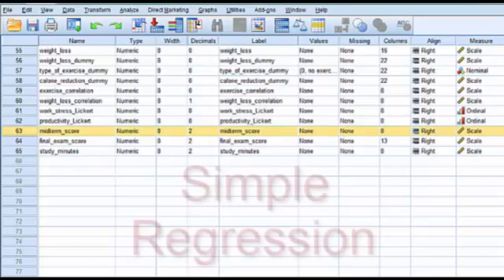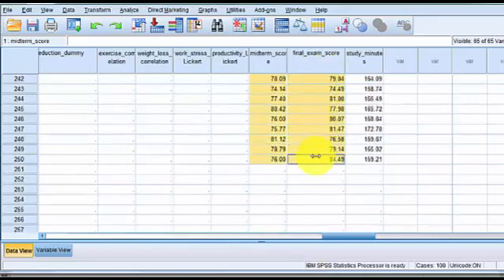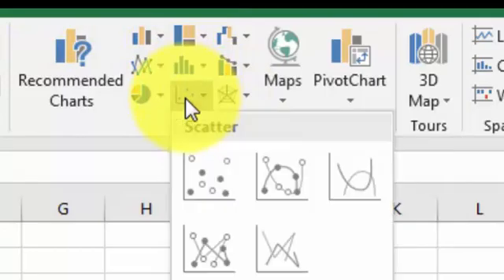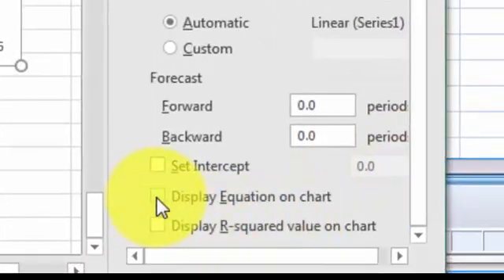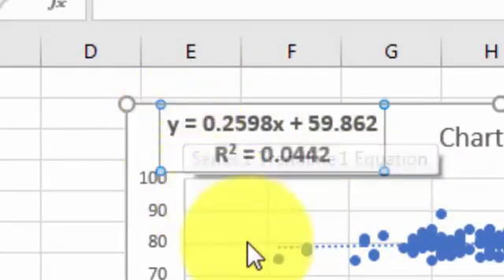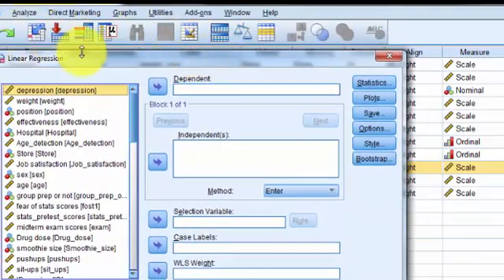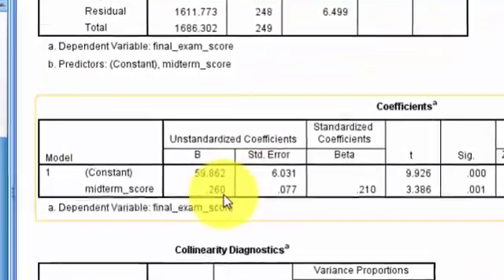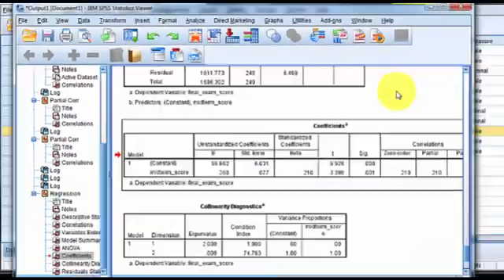Simple regression with Excel and SPSS